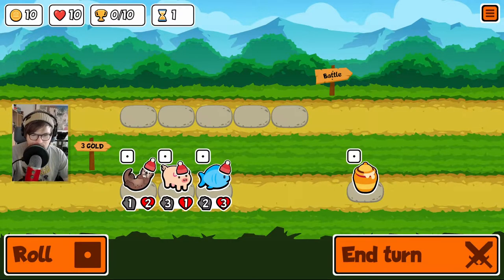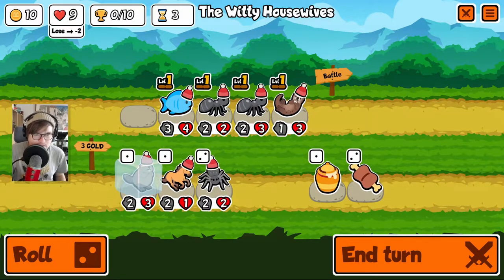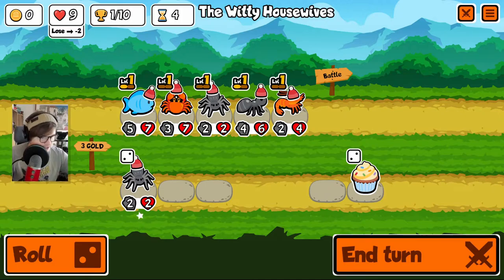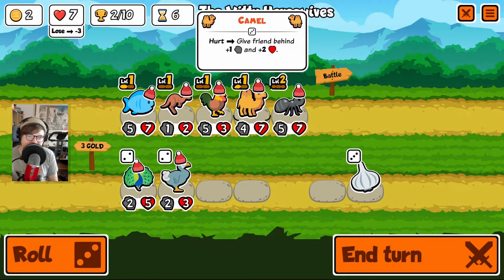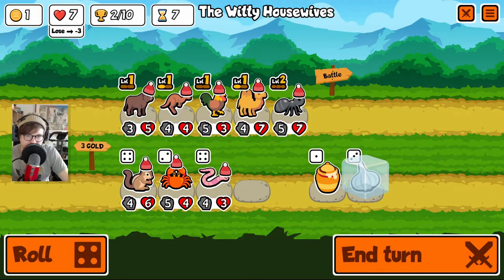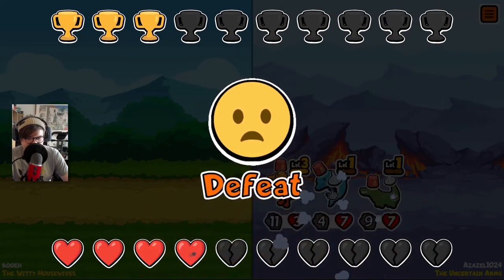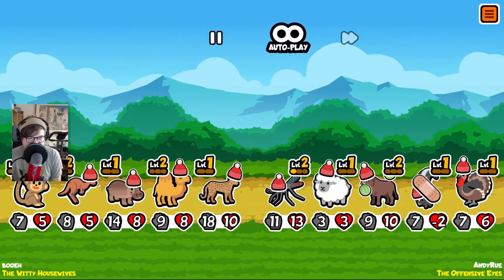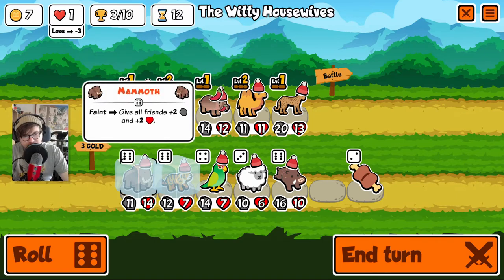The Witty Housewives | Super Auto Pets 101 | Episode 2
Brendon returns with his entry level Super Auto Pets series for beginners (like him!) to explain his actions and mistakes and hopefully help you and himself and everyone else learn the rules of the road.